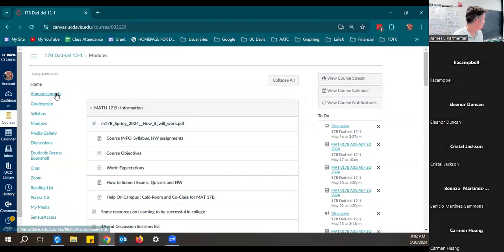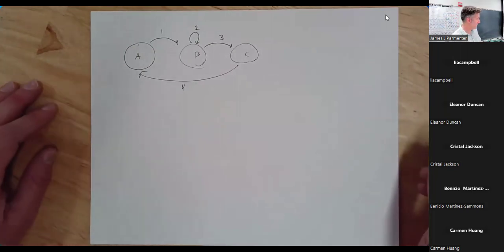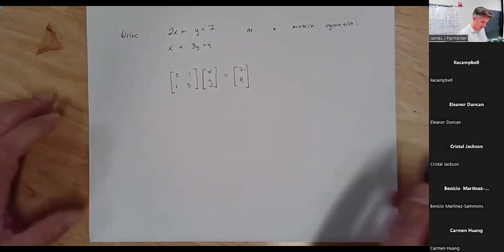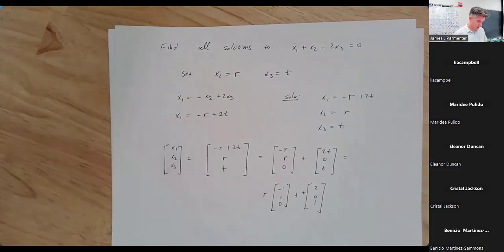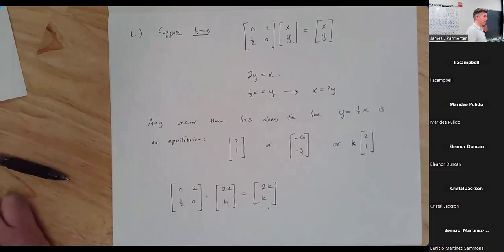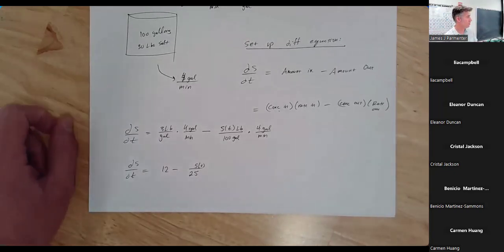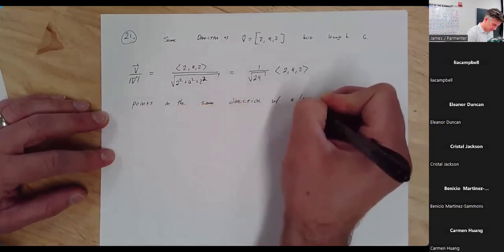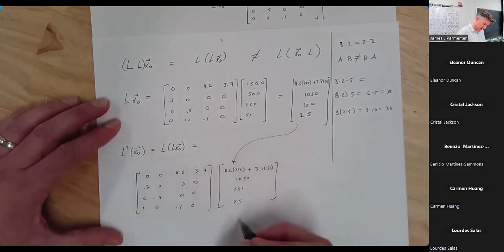Co-17B 5-30-24: Exam 3 Review